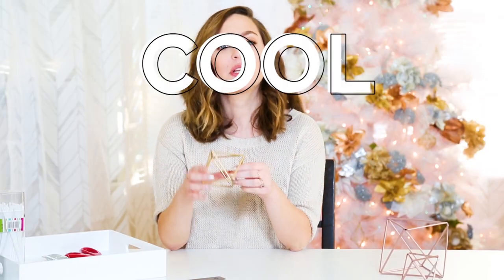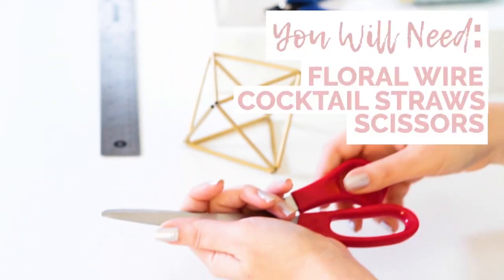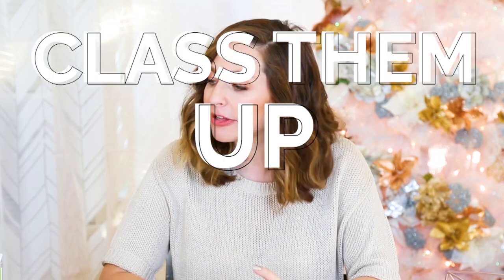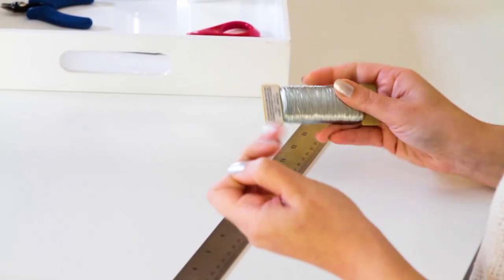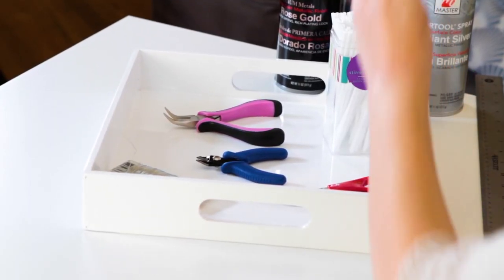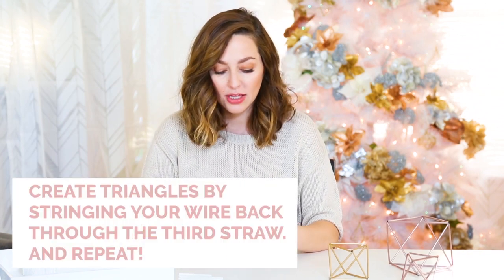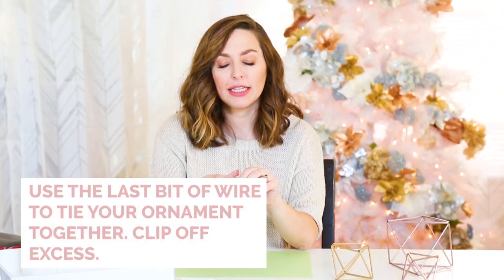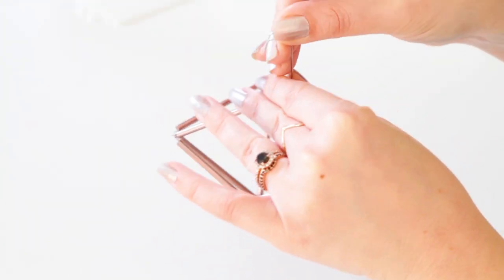Modern, Geometric Christmas Ornaments with Almost Makes Perfect | 12 DIYs of Christmas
It's day three of 12 DIYS of Christmas! Today, we're giving traditional ornaments an ultra-modern twist.

12 DIY's of Christmas is a Makeful series starring Molly from Almost Makes Perfect. For 12 days, Molly is showing you fun, easy DIY's to make this holiday season the best yet!

The Makeful crew creates projects dedicated to inspiring creativity. We’re living out loud, in color and imagination. Our videos bring you the latest in the creative space, focusing on DIY, outrategous and delicous bites, home and design, throwing the best parties and creating a space all your own.